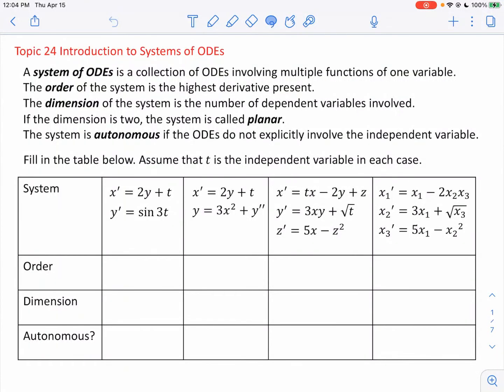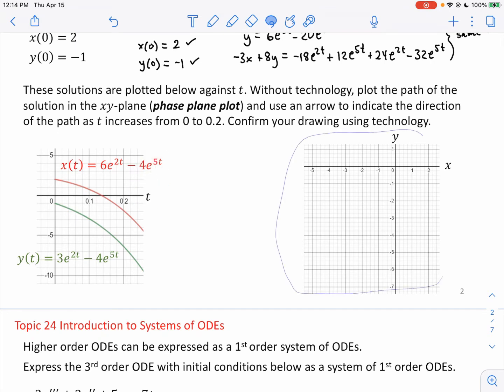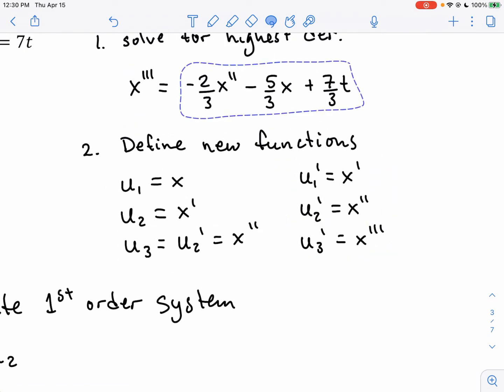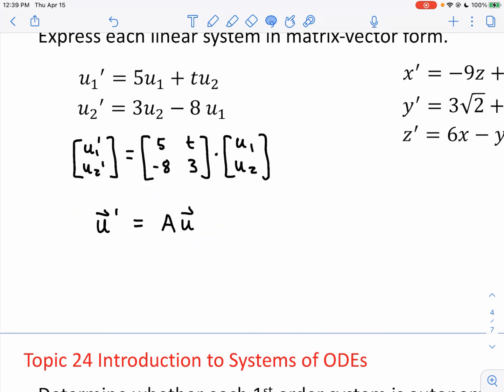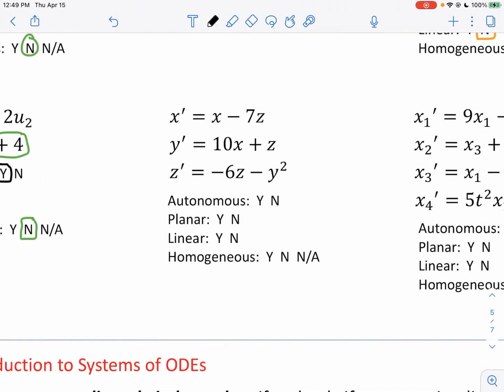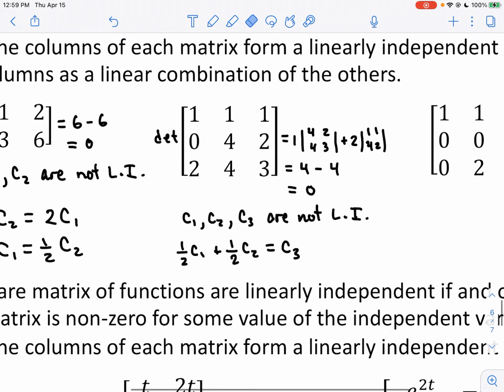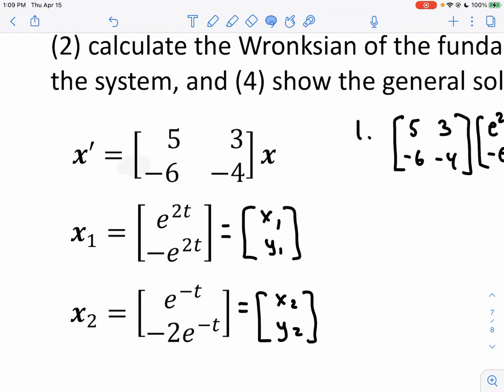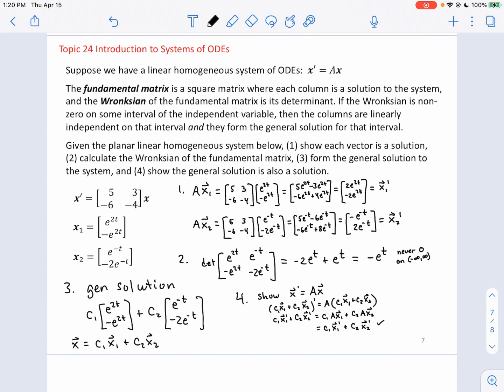Differential Equations: Introduction to Systems of ODEs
Introduces systems of ODEs including how to determine each system's order, dimension, autonomy, linearity, and homogeneity. Also discusses how to determine whether a set of solutions is linearly independent and whether this set of solutions forms a general solution to a linear homogeneous system.

0:00 Introduction
0:10 Page 1 Defining order, dimension, and autonomy of a system of ODEs
3:49 Page 2 Verifying and plotting solutions to planar systems
14:04 Page 3 Expressing higher order ODEs as systems of first order ODEs
18:51 Page 4 Linear systems of ODEs and homogeneity
29:18 Page 5 Classifying systems of ODEs
37:20 Page 6 Linear independence of solutions of systems of ODEs
48:32 Page 7 Fundamental matrices and general solutions to systems of ODEs